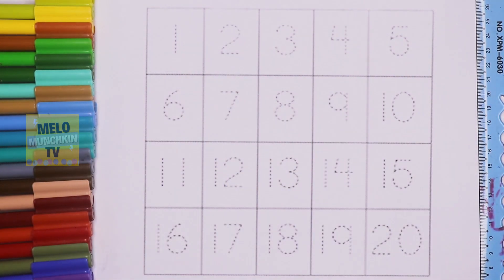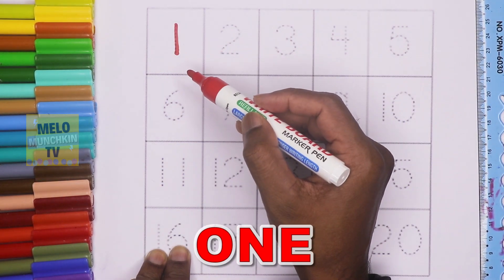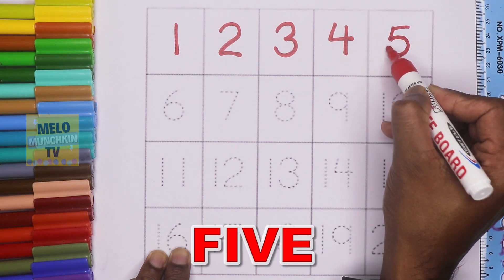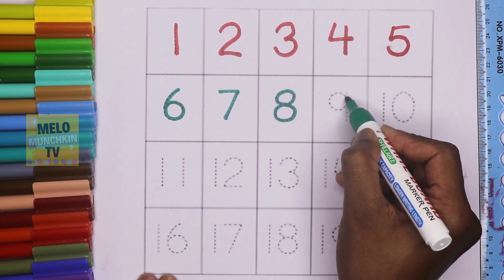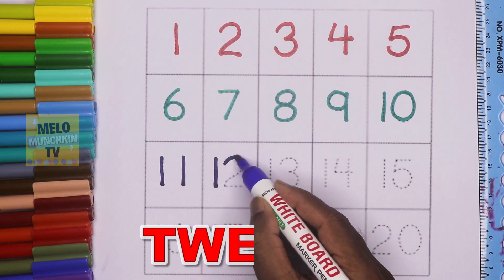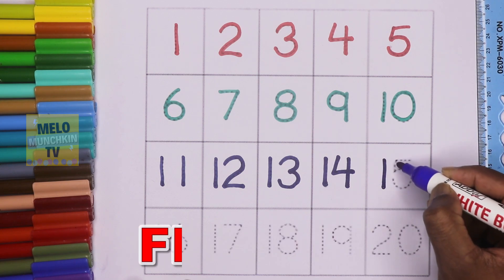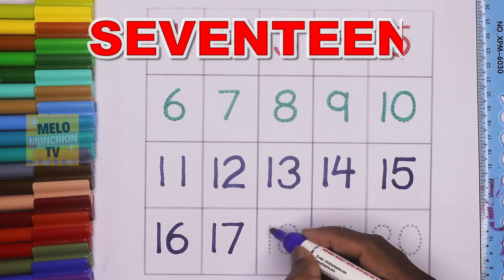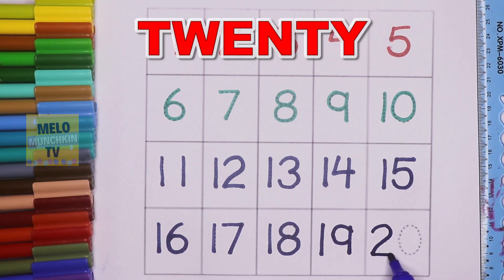Learn Numbers from 1 to 20, Learn number names from 1 to 20, Learn to count Numbers and number names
Hello Kids, Learn numbers and number names from 1 to 20.